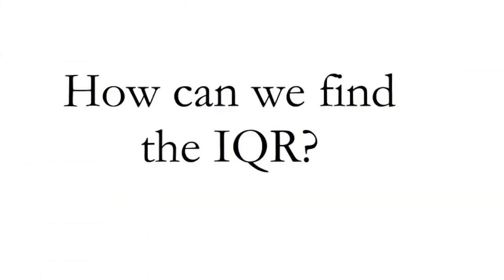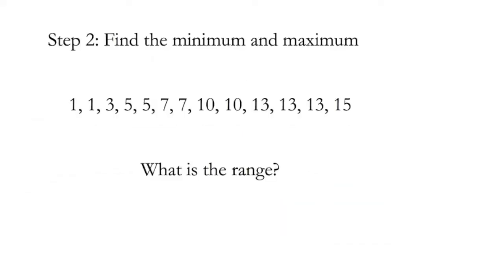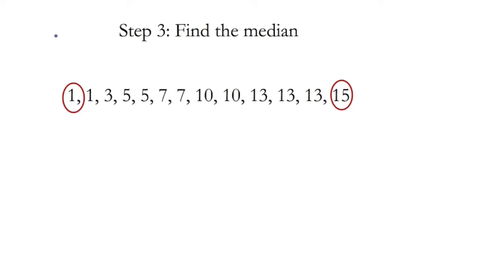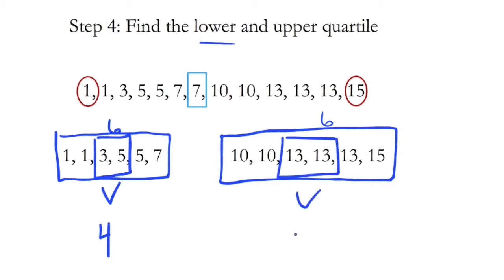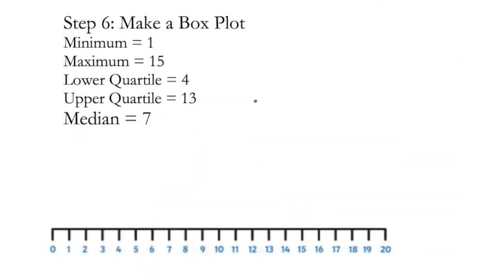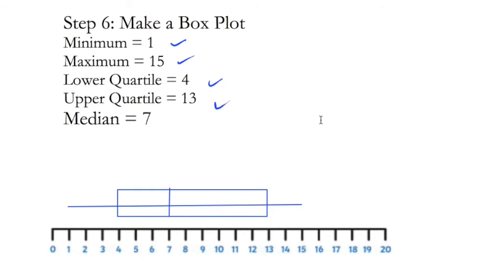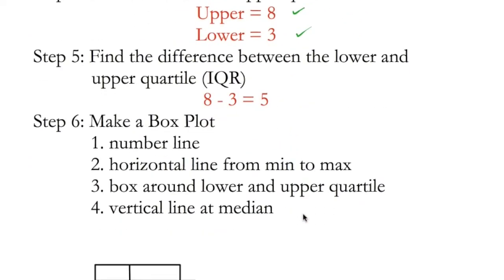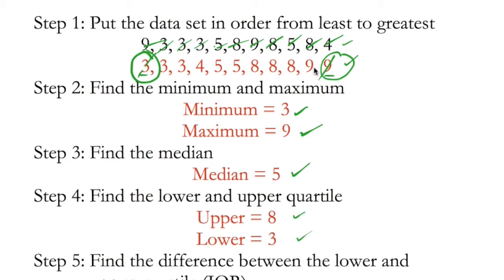The best way to learn 6th grade math - How to find the Interquartile Range (IQR) and Box Plots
How to find the Interquartile Range (IQR) and Box Plots - Complete 6th grade course

The IQR or Interquartile Range can be found using a few simple steps.
1. Put the data set in order
2. Find the minimum and maximum
3. Find the median (we are half way to finding the IQR)
4. Find the lower and upper quartile
5. Find the difference to find the IQR
*** you can then use this information to create a box plot.